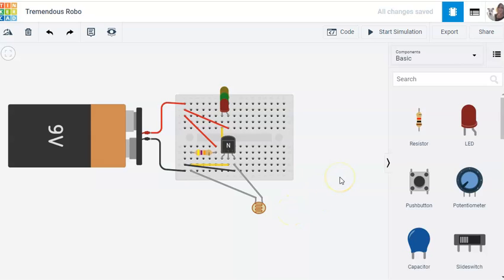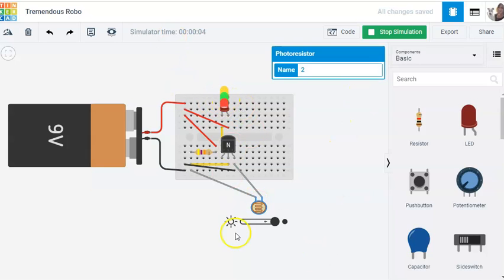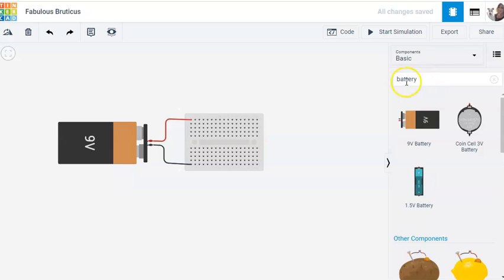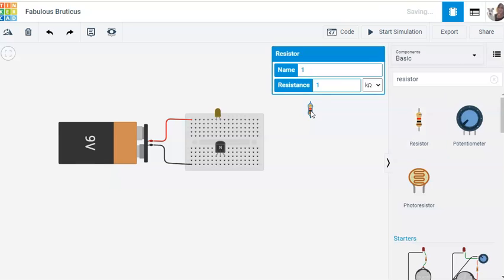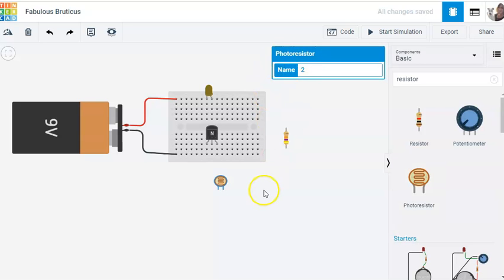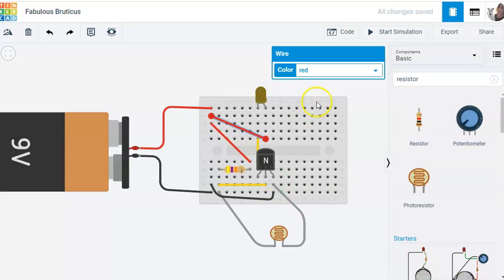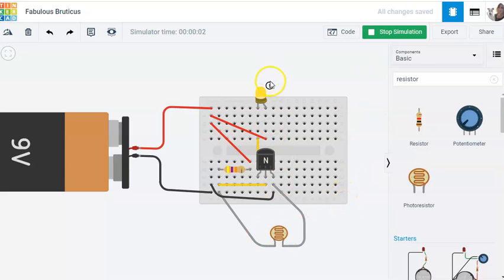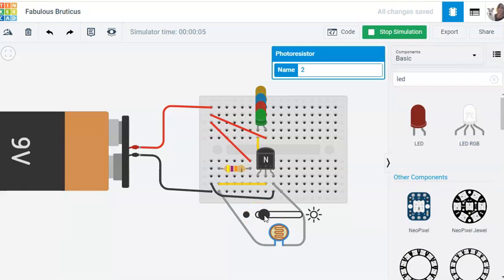Night Light using LDR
This video tutorial goes through how to make a night light in TinkerCad with a transistor (switch) and light dependent resistor (photoresistor).